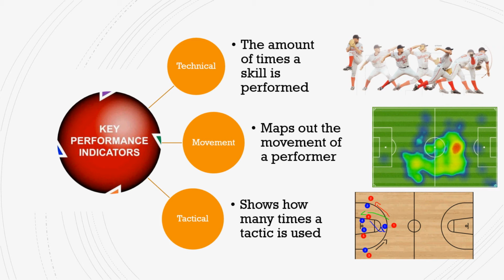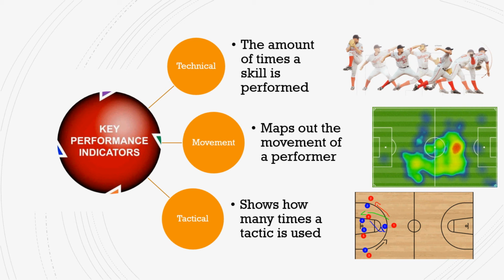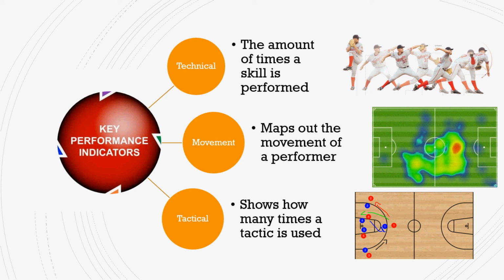1) 6.1 Notational Analysis